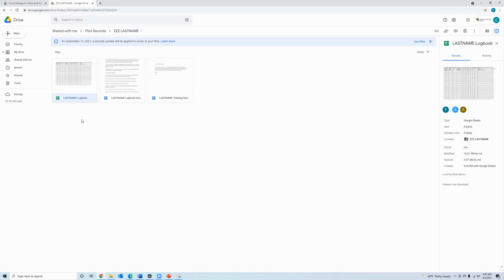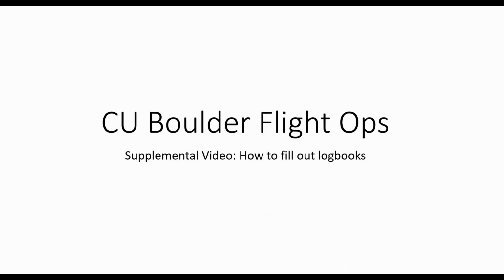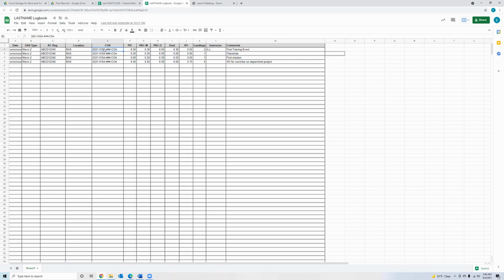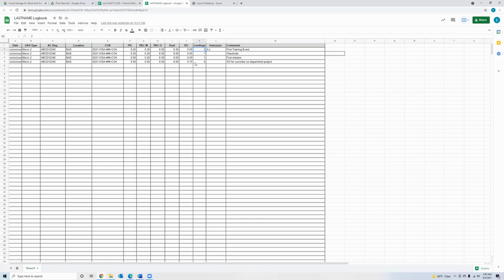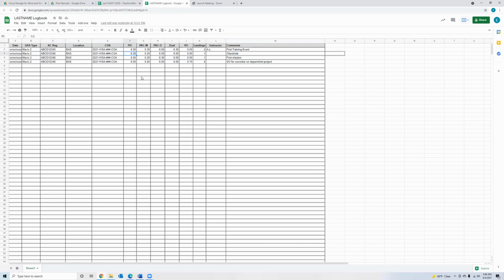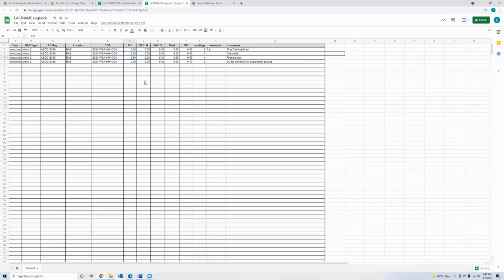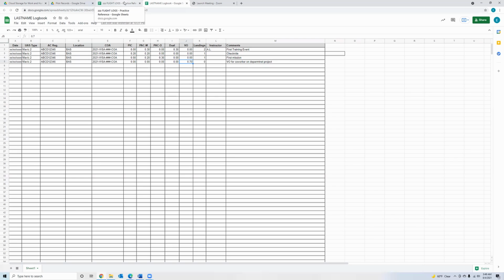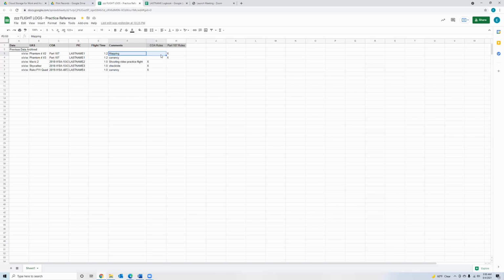Training Folders and Logbooks